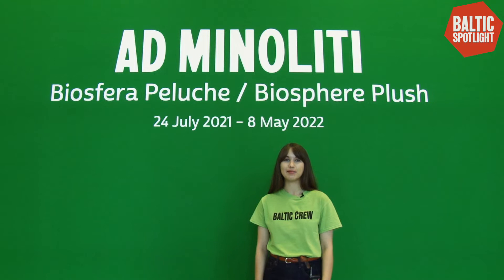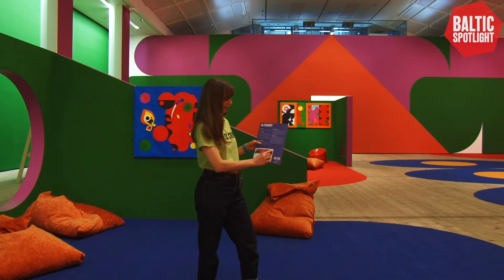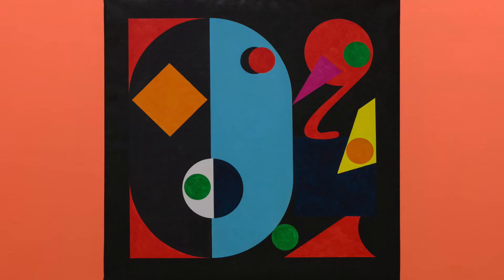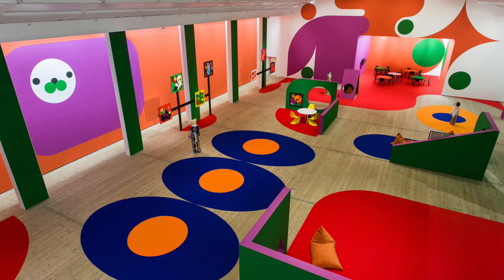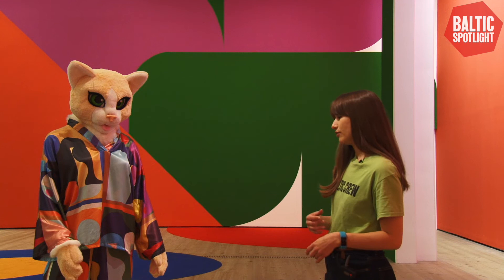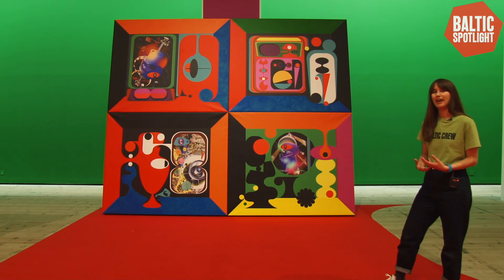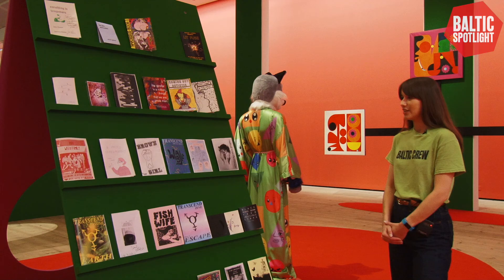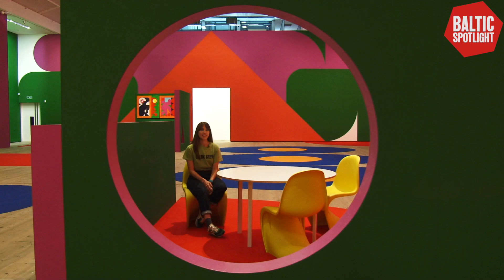BALTIC Spotlight | Ad Minoliti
Enjoy fascinating insight into Ad Minoliti’s colourful exhibition ‘Biosfera Peluche / Biosphere Plush’, presented by Jenny from BALTIC Crew.

Artist Ad Minoliti uses feminist and queer theory to generate alternative interpretations of painting, design, architecture, art history and visual language.

Explore the exhibition in BALTIC’s Level 4 gallery, open Wednesday to Sunday 10am-6pm.

Find out more: baltic.art/whats-on/ad-minoliti